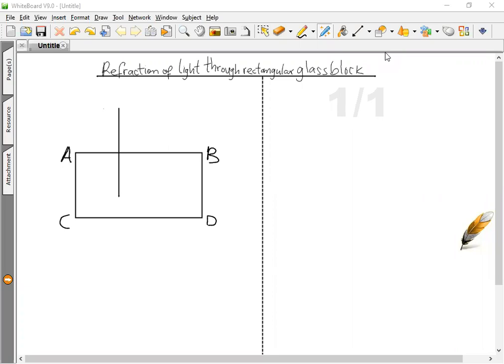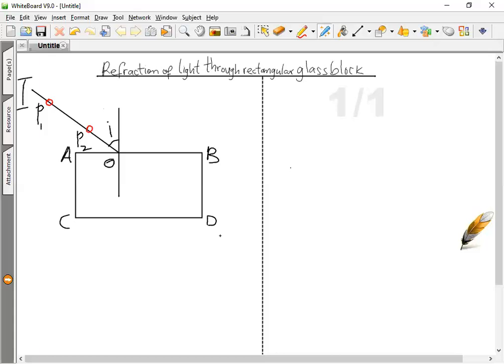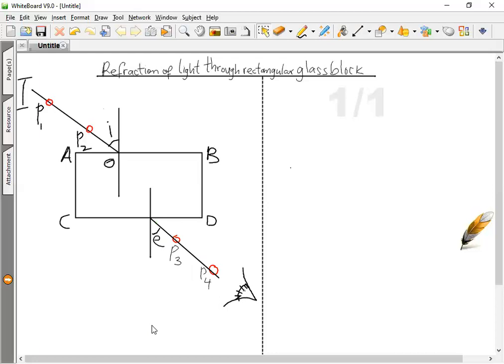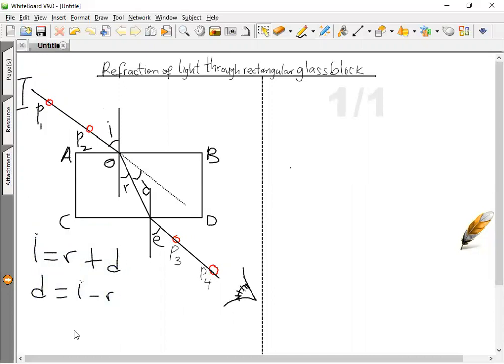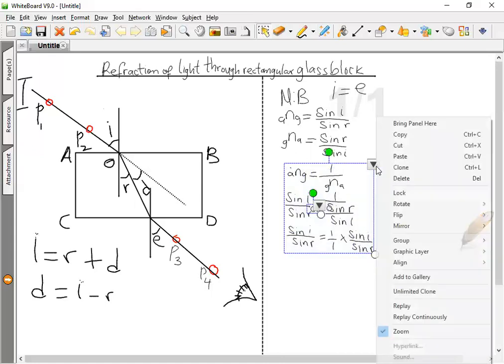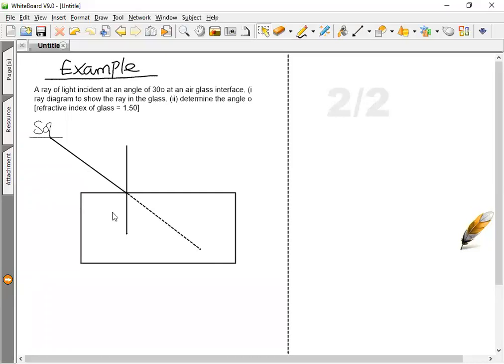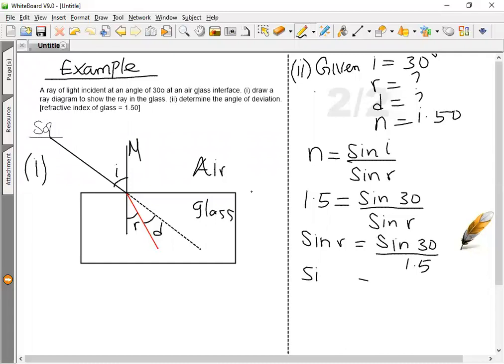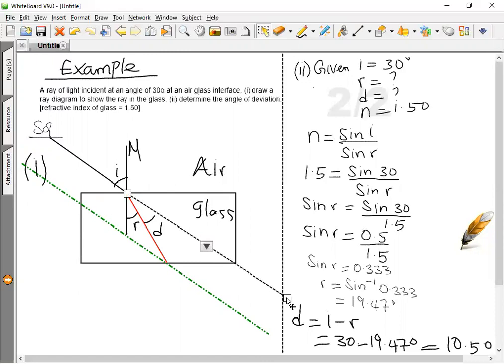refraction through a rectangular glass block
explanation and example